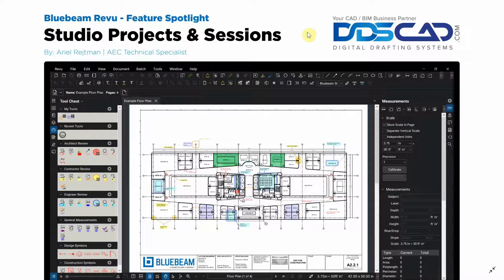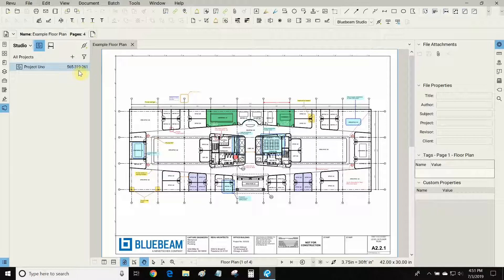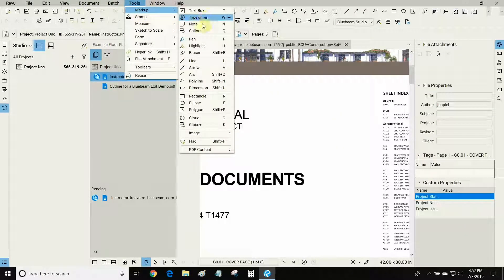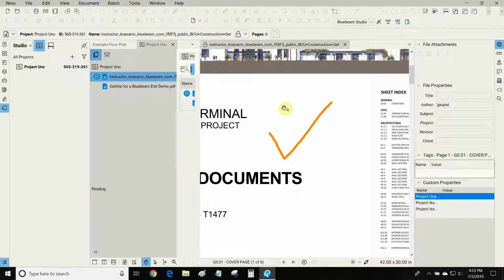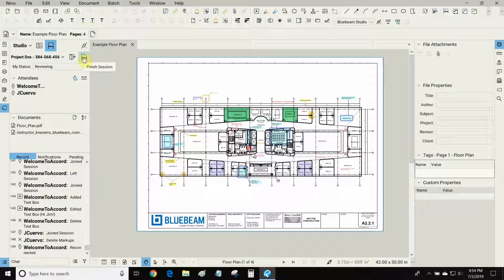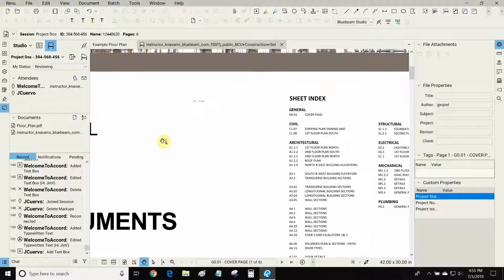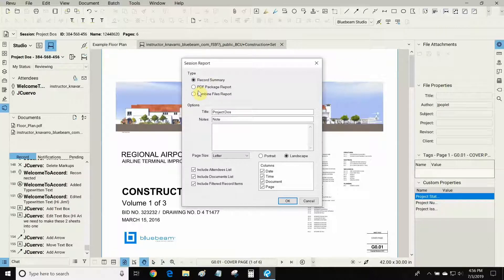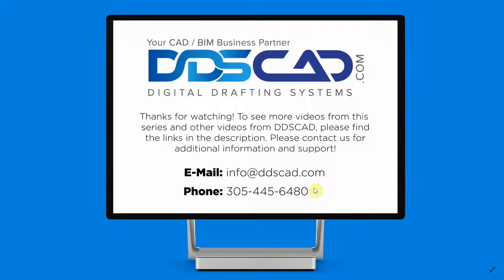Studio Projects & Sessions with Bluebeam Revu 2018 - Feature Spotlight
Join us as our Bluebeam Certified Instructor, Ariel Rejtman, showcases various features of Bluebeam Revu 2018. In this video, Ariel covers Revu’s Studio Projects and Sessions.

This is part 5 of 5 of our Feature Spotlight series.